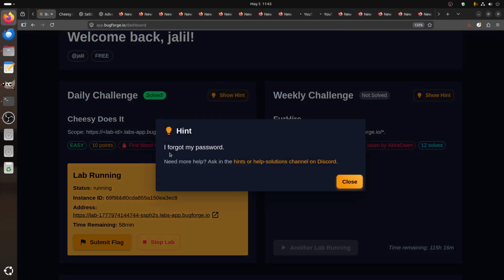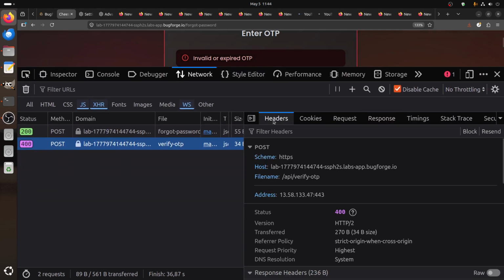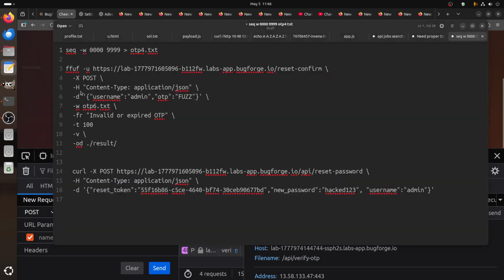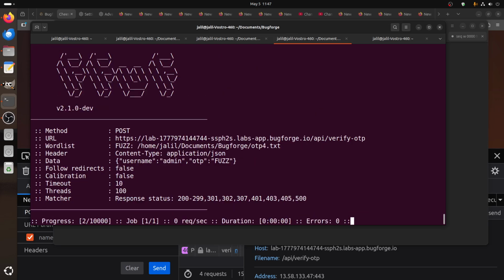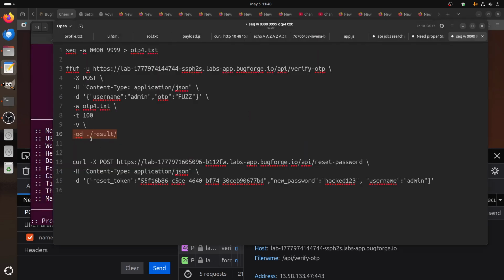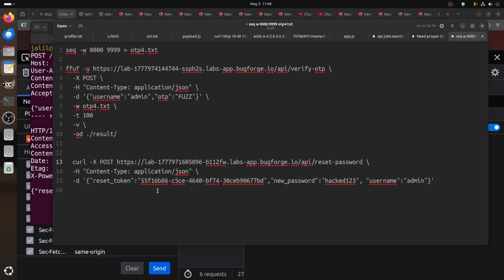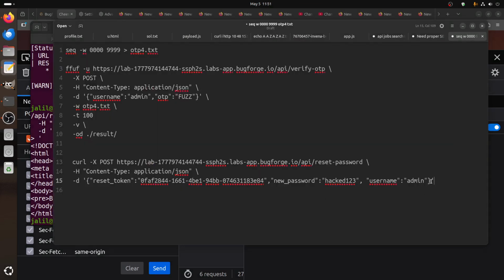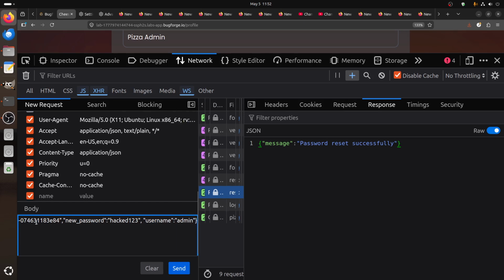Cheesy Does It | I forgot my password | Brute force OTP | Bugforge | Daily Challenge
I forgot my password.

Issue: 4-digit OTP (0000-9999) has only 10,000 possible combinations.

We will use ffuf to brute force the OTP and the app has no rate limit configured (from app js file)